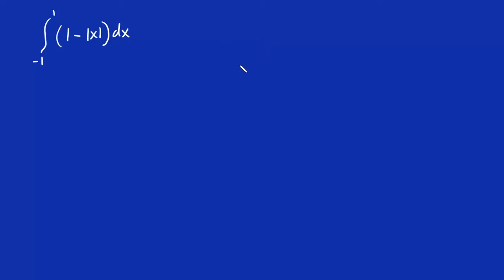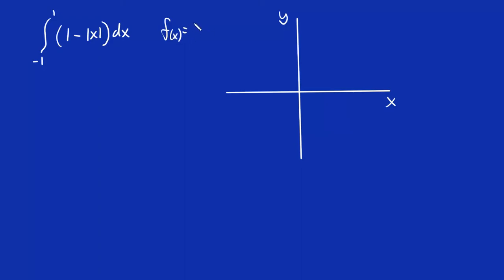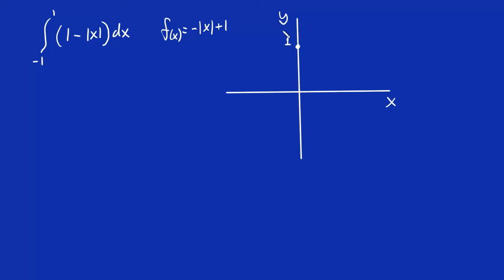Integral of (1-|x|)dx from -1 to 1. AP Calculus practice problem explained.